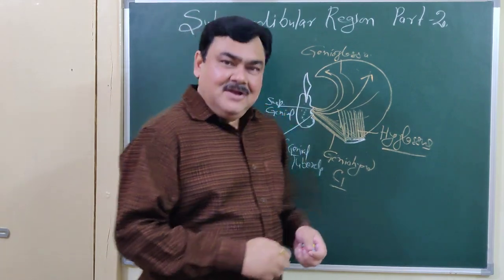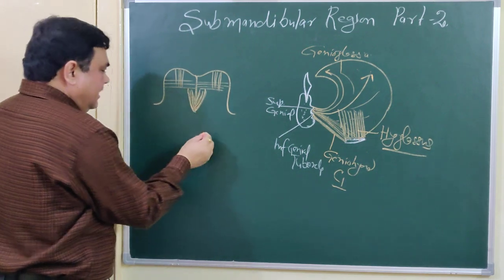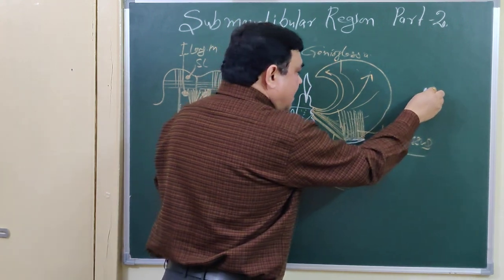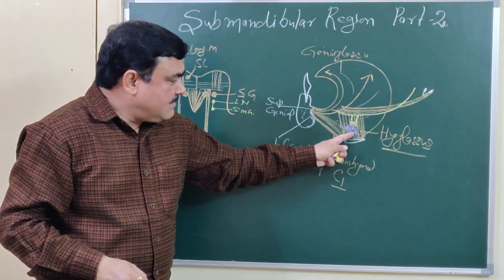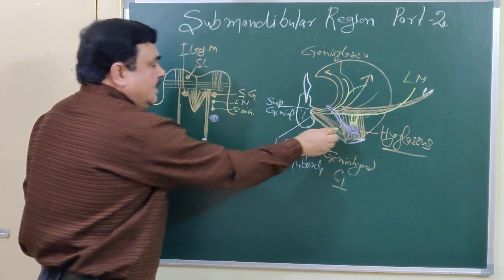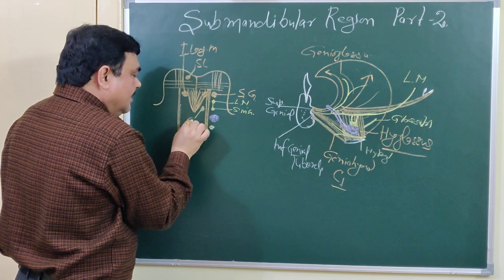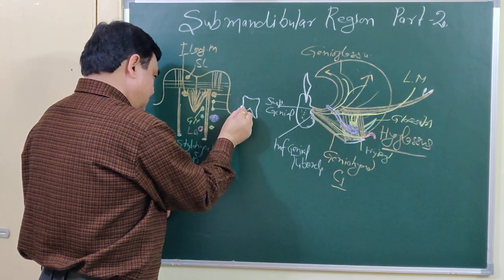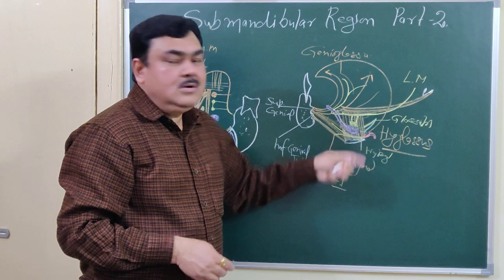Submandibular region part 2/4 by Dr A K SINGH